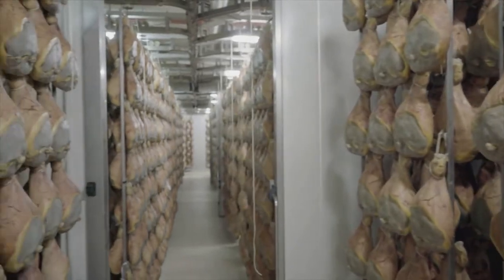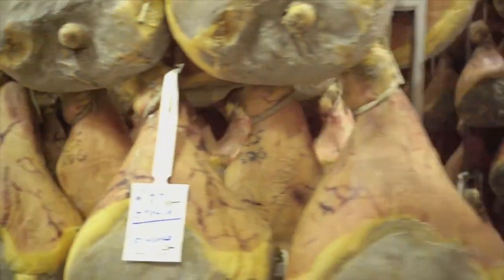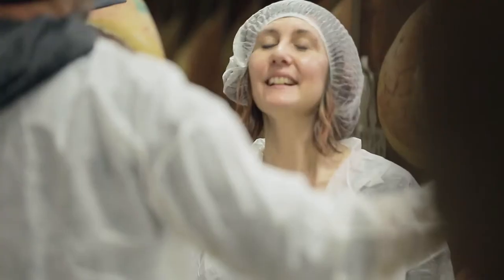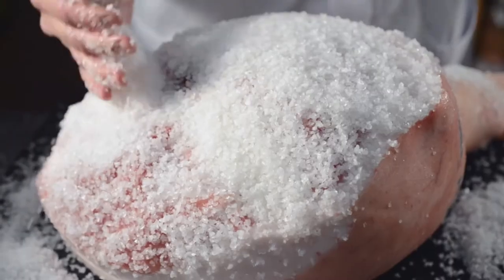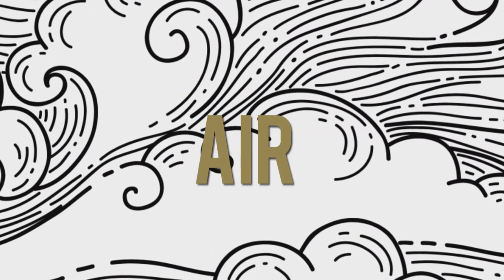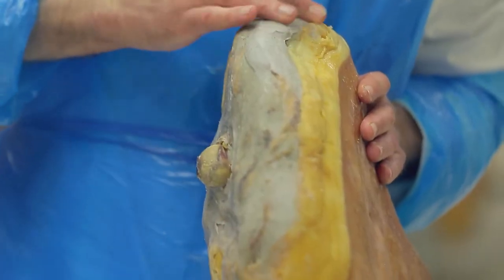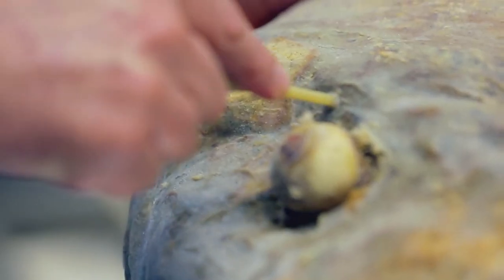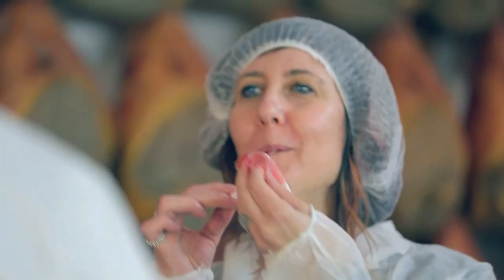Moveable Feast with Fine Cooking: The Story Behind Prosciutto di Parma